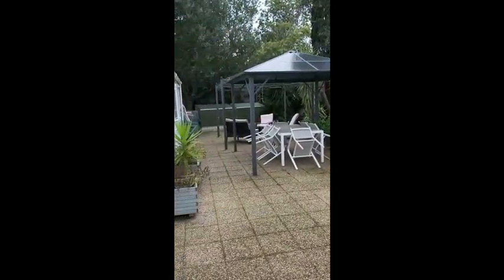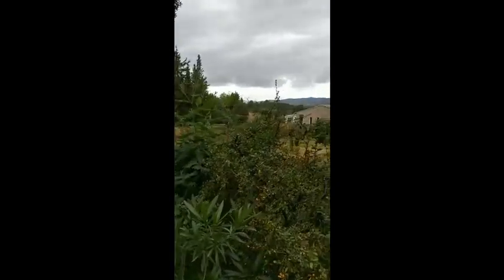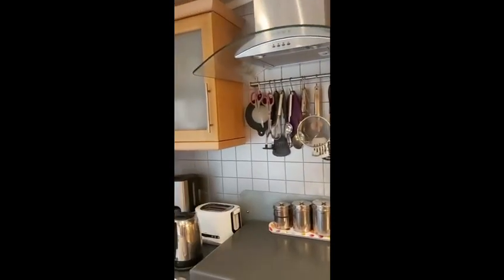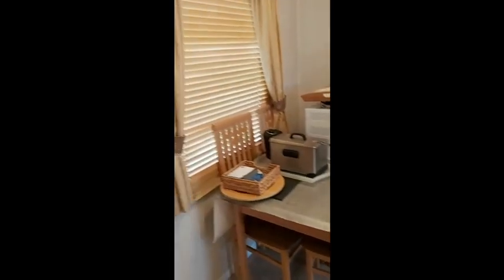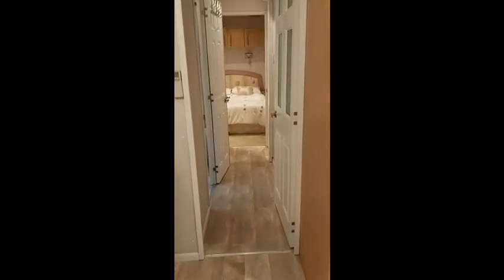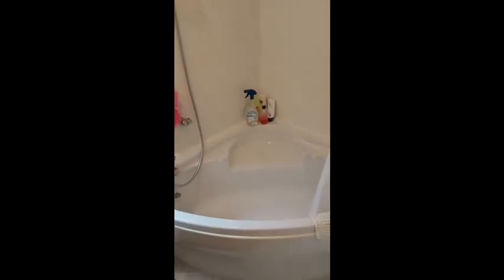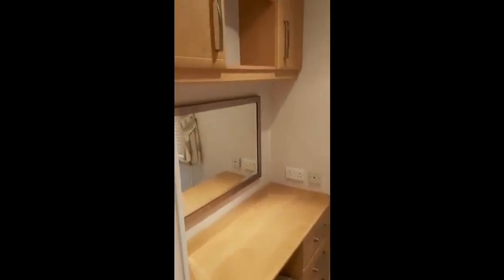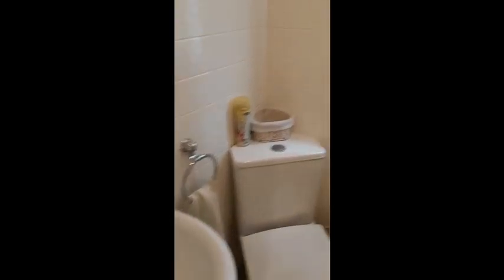Pemberton Lucerne Var South of France Caravans in the Sun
Price: £27,995

Bedrooms: 2

Size: 39ft by 13ft

Year: 2007

Home Info: Sited on a large plot with partially covered patio surrounded by lush foliage, this air-conditioned Pemberton Lucerne is a great getaway home in the South of France.

Plot Info: Plot 90. Annual service fee 5,200€

South of France – Var
France
Park Information
Open mid-March – late October
Plot sizes: 100m² – 160m²
Annual service fee = 5,200€ per year
Electricity: Free
Water: Free
Heated swimming pool, paddling pool
Bar
Restaurant and Takeaway
Shop (fresh bread and pastries daily)
Laundrette
Library
Games room
Boules court
Evening entertainment (high season)
Kids’ Club (high season)
Pets permitted
Subletting allowed
Nearest town: 5 minutes’ drive
Nearest beaches and water sports: 10 minutes’ drive
18 hole golf course: 10 minutes’ drive
Walking/hiking
Cycle hire locally
Horse riding locally
Tennis locally
Restaurant nearby
Airports by road:
Toulon Hyères – 10 minutes
Marseilles – 1 hour
Nice – 1 hour 15 minutes